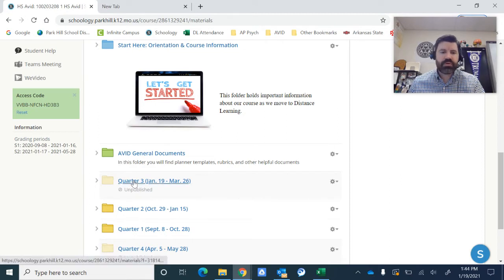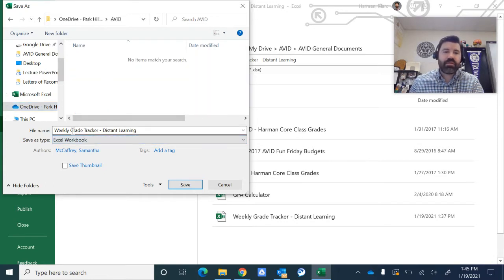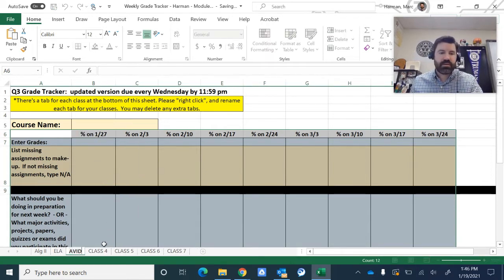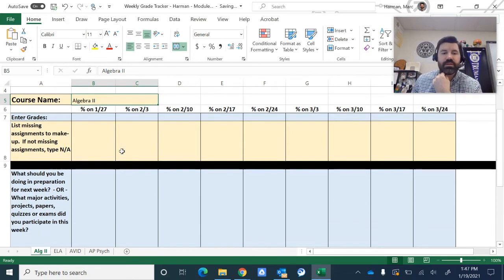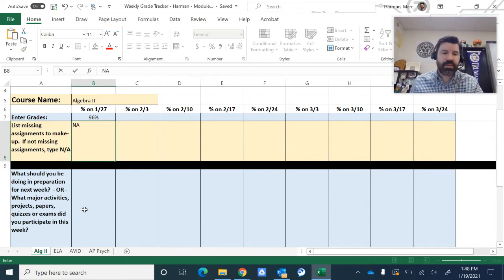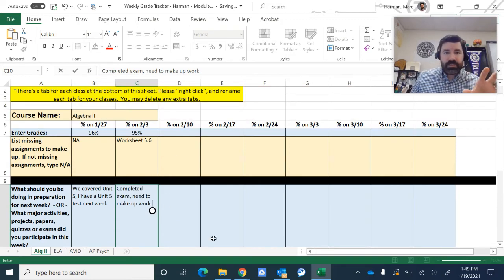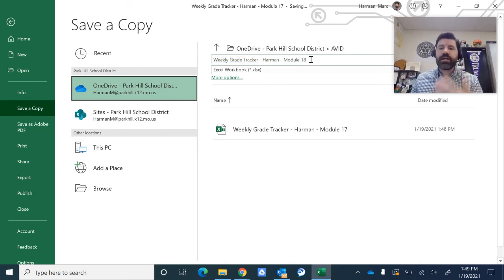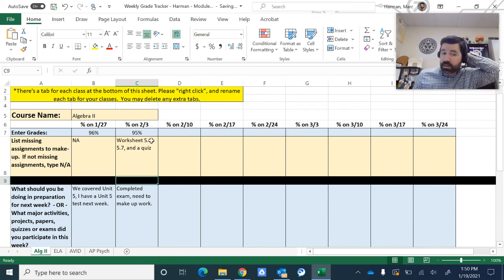AVID Grade Tracker - Spring 2021